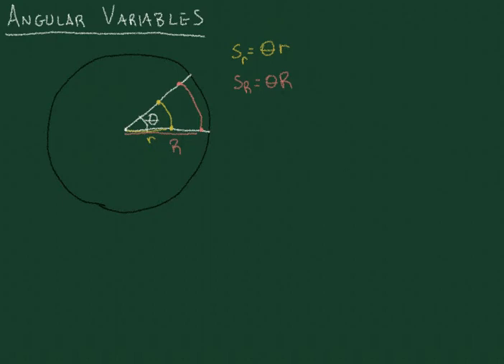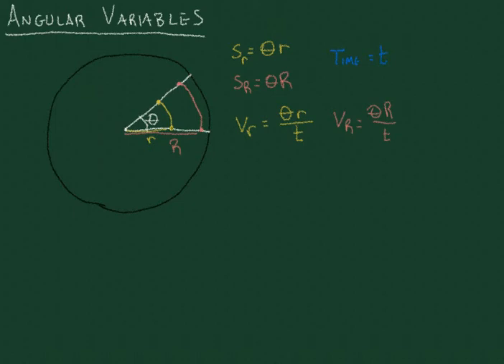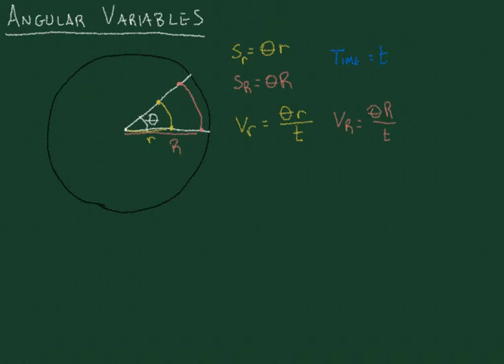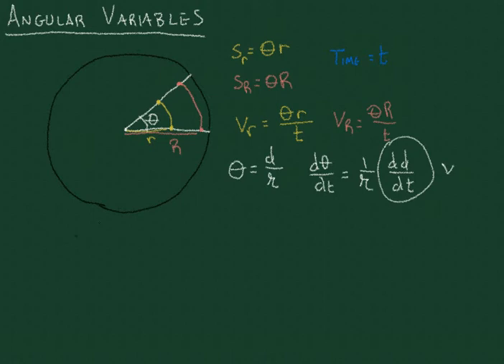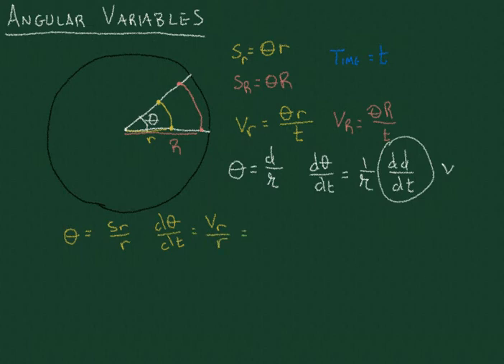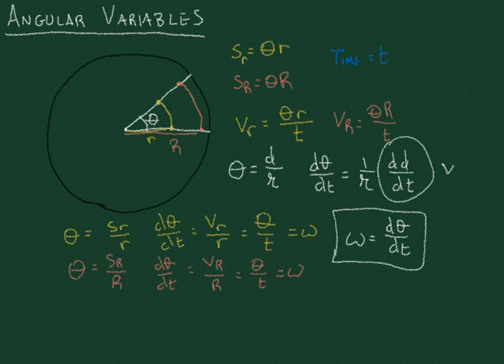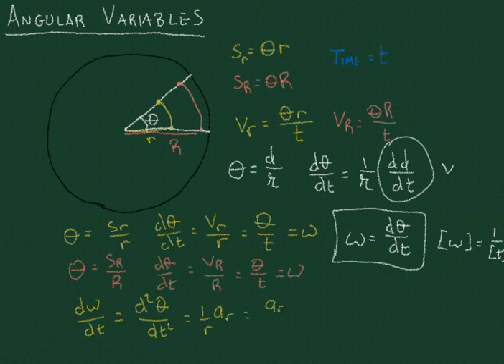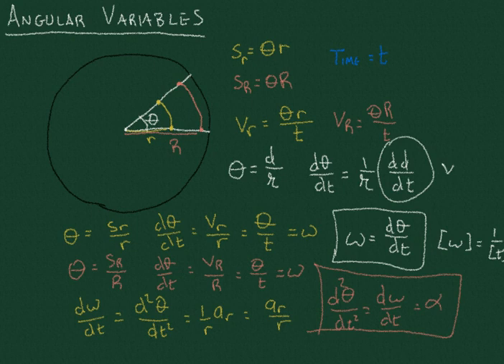7-3 Angular Variables